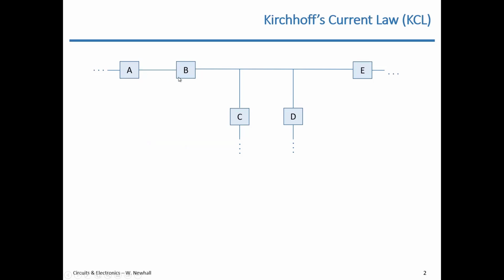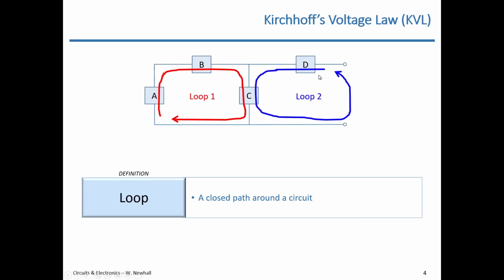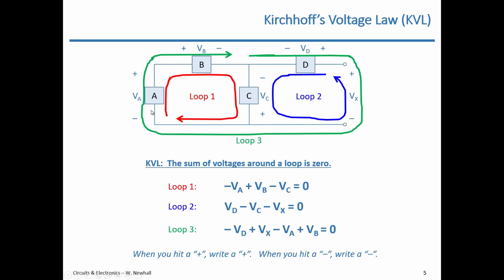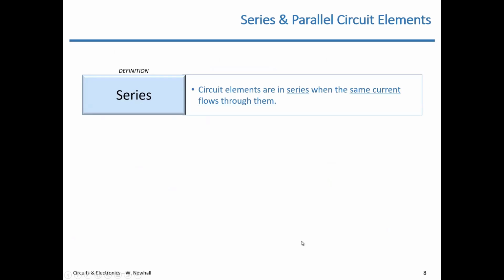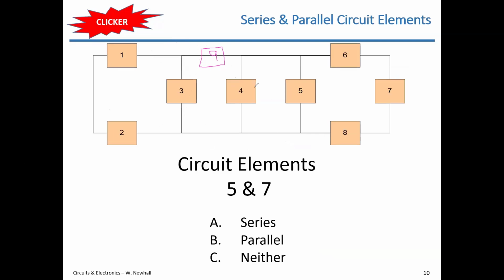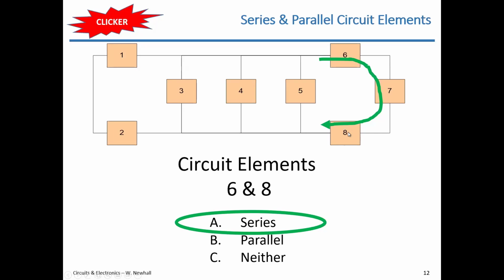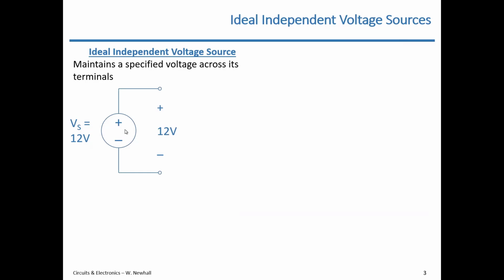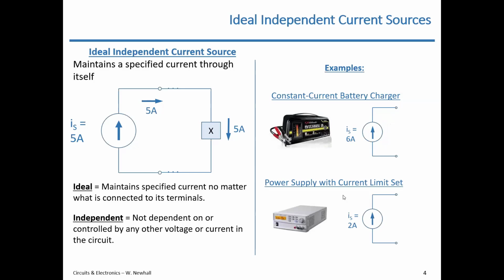Circuits & Electronics - Lecture 3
This course is an introduction to electrical circuits and basic electronics and is intended for mechanical engineers, other non-electrical engineers, and managers who work with electronic systems or lead engineering teams.

• Kirchhoff's Laws
• Series & Parallel Elements
• Introduction to Sources
• Ideal Independent Voltage Sources
• Ideal Independent Current Sources